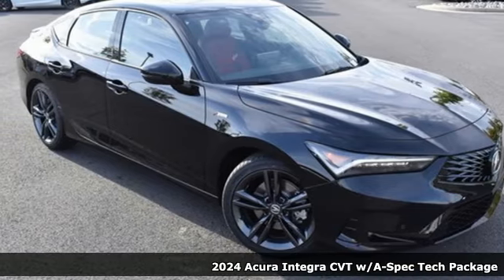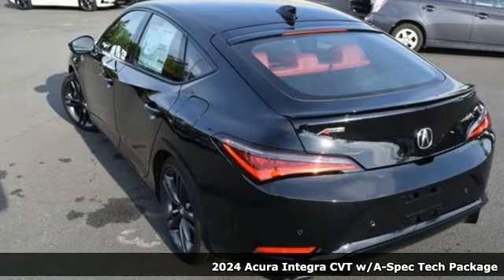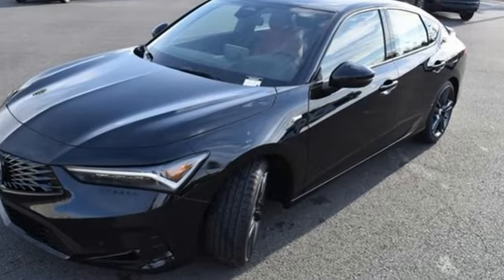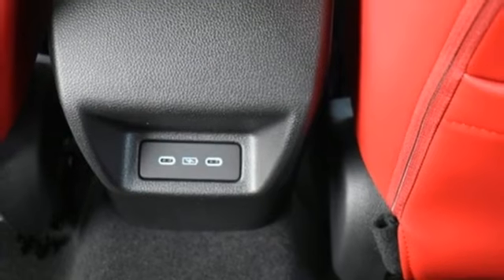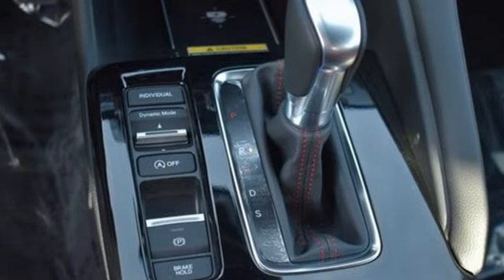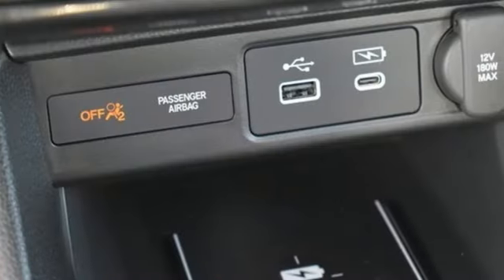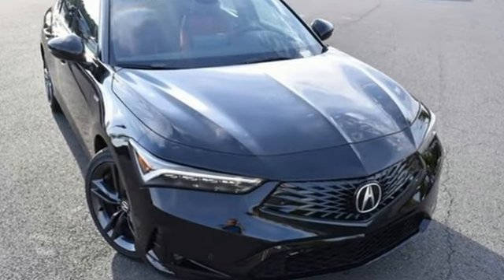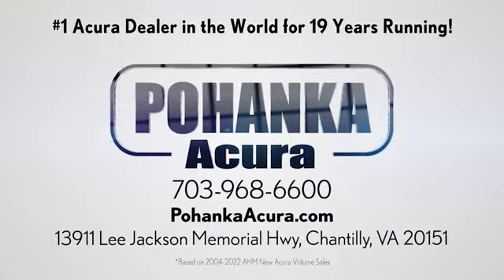New 2024 Acura Integra Falls Church VA Acura Washington-DC, DC RA008357 - SOLD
Year: 2024
Make: Acura
Model: Integra
Trim: A-Spec Tech Package
Engine: 1.5L I4 DOHC 16V
Transmission: CVT
Color: Black
Interior: Red
Stock #: RA008357
VIN: 19UDE4H68RA008357
Majestic Black Pearl with synthetic leather trimmed red sport seats with microsuede front seat inserts, heated front seats, 1.5T power, A-Spec and technology packages, head up display, remote start, power moon roof, satellite radio, and much more. brbrRecent Arrival! 29/36 City/Highway MPGbrbrbrWe make every effort to provide accurate information but please verify options and price with management before purchasing. All vehicles are subject to prior sale. All financing is subject to approved credit. Dealer installed options are additional. Stock photo colors, options and trim levels may vary. Not responsible for typographical errors. Published prices subject to change without notice to correct errors and omissions or in the event of inventory fluctuations. Vehicle offers/prices & internet price quotes valid for 48 hours from initial posting date, subject to change by dealer/manufacturer without notice. Vehicles may be in transit to dealer. Vehicle photos may not match exact vehicle. Please call to confirm availability status. All prices exclude taxes, title, license, and dealer processing fee of $989.00. Government 5-Star Safety Ratings are part of the National Highway Traffic Safety Administration's (NHTSA's) New Car Assessment Program. For additional information on the 5-Star Safety Ratings program, please Based on model year EPA mileage ratings. Use for comparison purposes only. Your mileage will vary depending on driving conditions, how you drive and maintain your vehicle, battery pack age/condition, and other factors. World's Largest Acura Dealer based on 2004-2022 AHM New Acura Volume Sales."

Address:
13911 Lee Jackson Highway